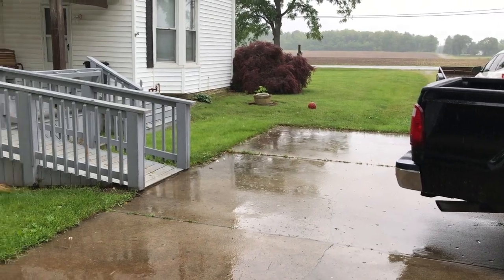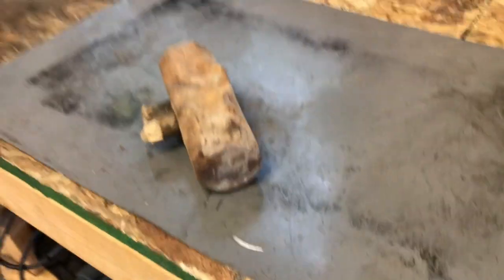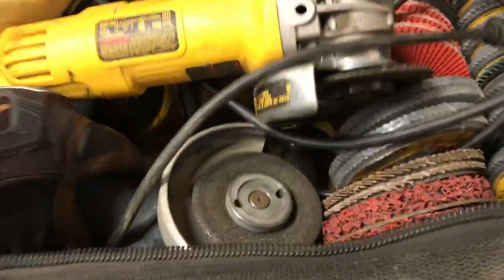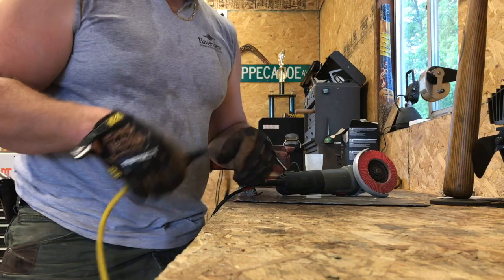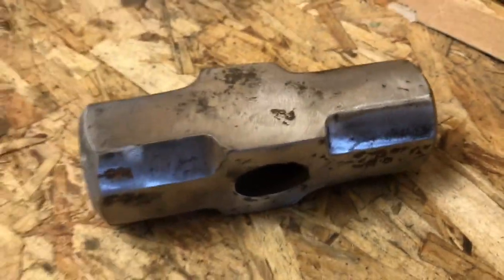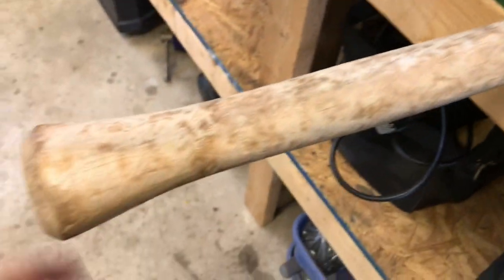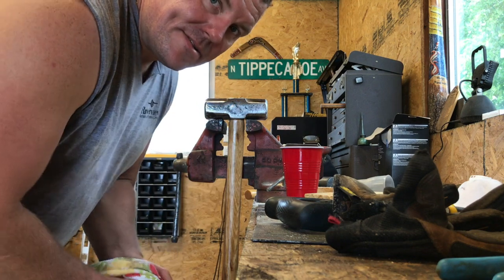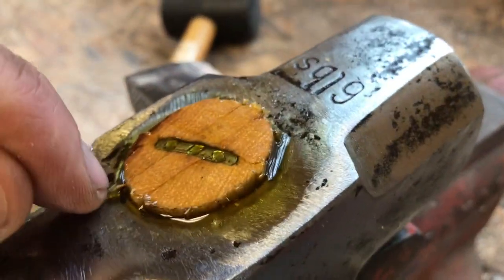Restoring a Sledgehammer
I found an old sledgehammer in the woods and brought it in to restore it, put a handle on it, and make it useful again.